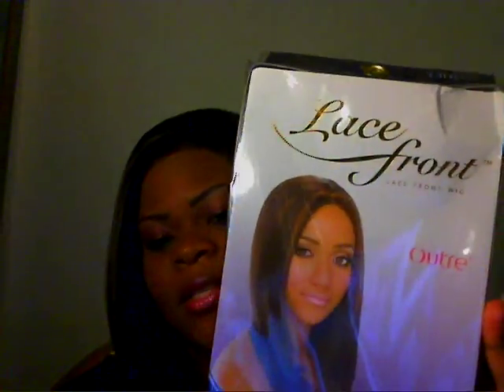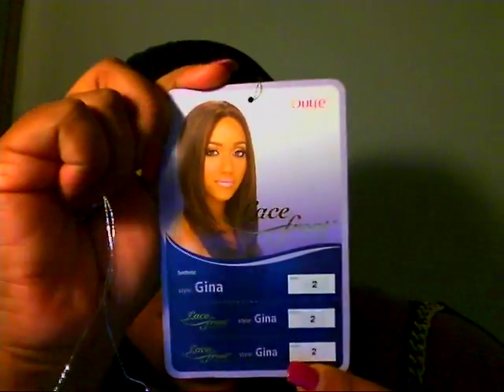Lace Front Gina (Outre)